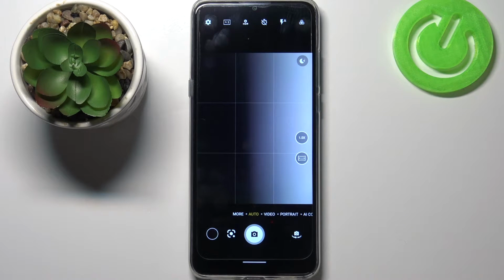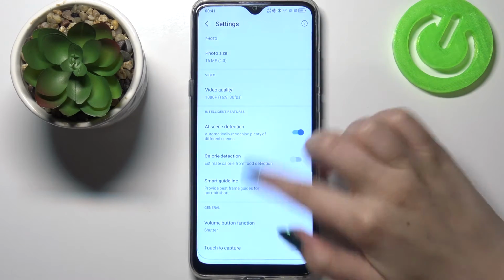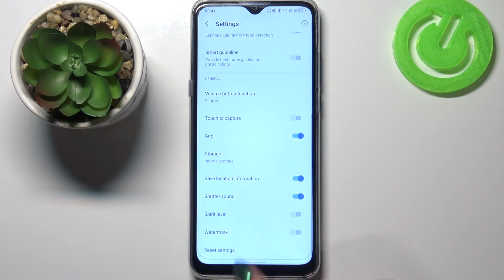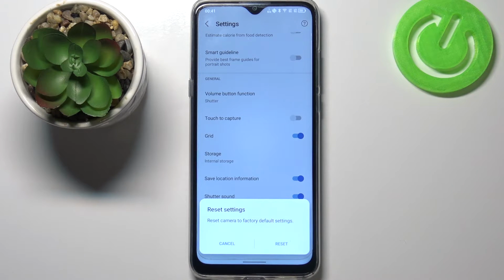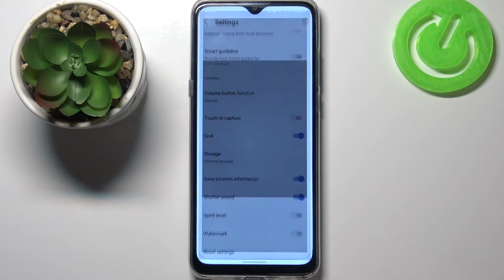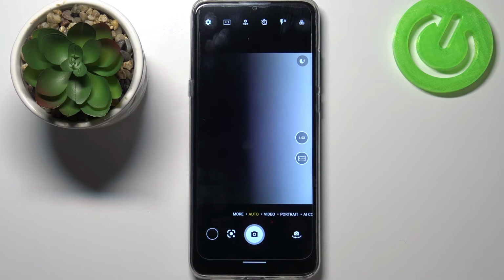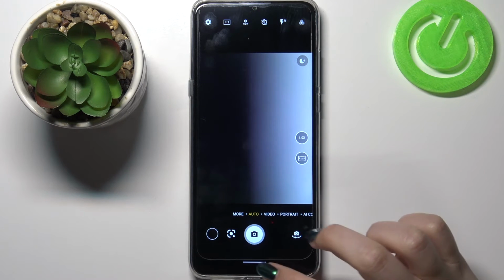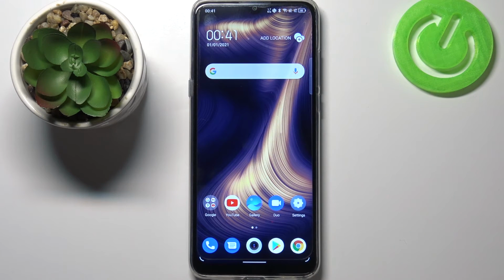How to Reset Camera Settings in TCL 20 SE – Camera Configuration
As for the configuration of the camera device in the TCL 20 SE is what you should know in order to restore it to its original state. Check the instructions and learn how to get into the control panel settings on your smartphone to remove information about the camera. Learn how to reset your camera to factory settings to troubleshoot any camera issues on your TCL 20 SE.

How to reset camera settings in TCL 20 SE? How to fix camera settings in TCL 20 SE? How to restore default configuration in TCL 20 SE? How to restore factory configuration in TCL 20 SE? How to back origin camera settings in TCL 20 SE?